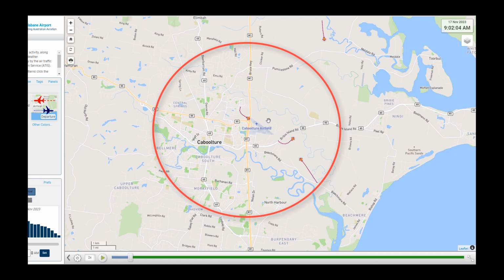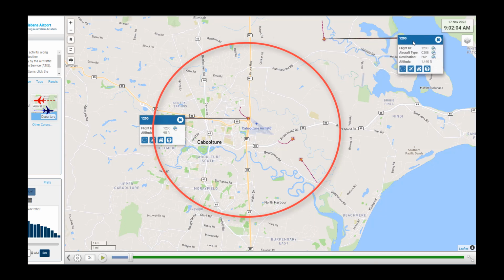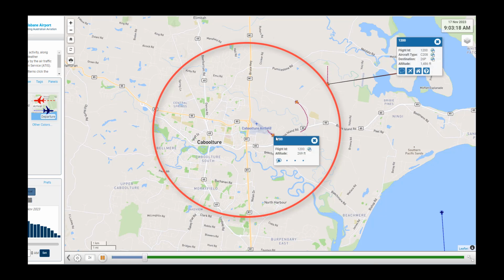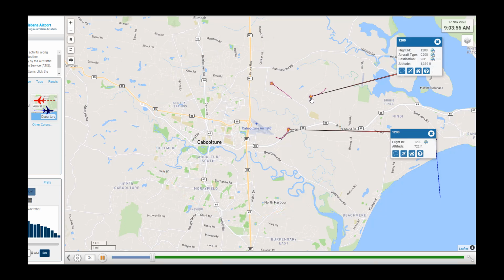Alerted See and Avoid YCAB 17 Nov 23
Review of failure to follow circuit joining procedures on the 17th November 2023.

I am posting these videos to spark discussion amongst pilots and to show where better planning and airmanship can reduce the potential risk of a midair collision.